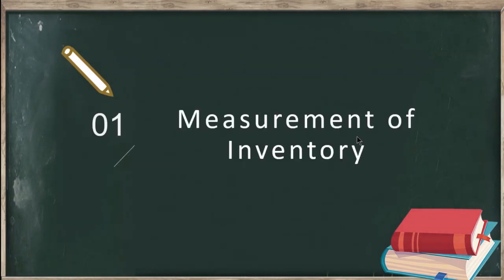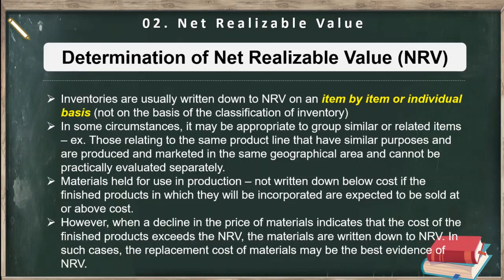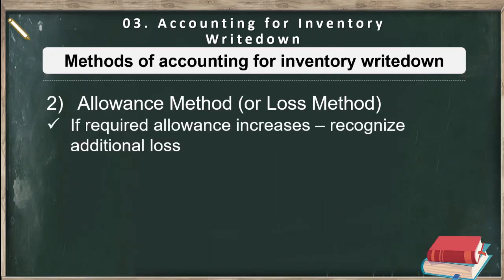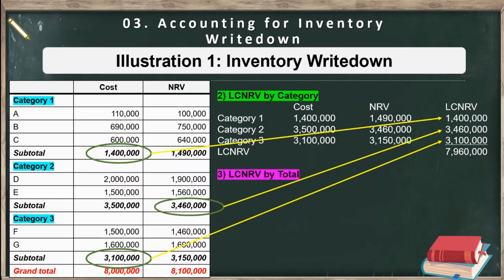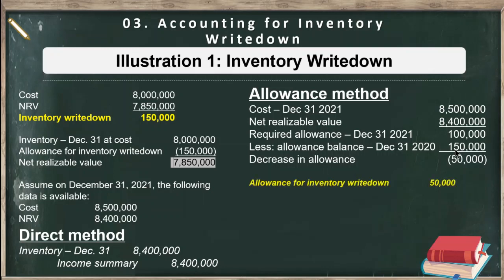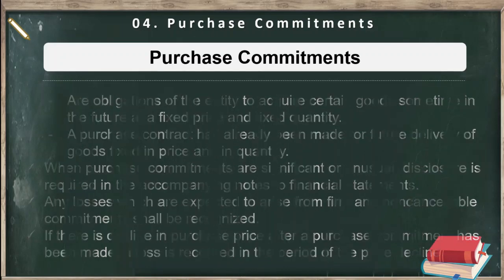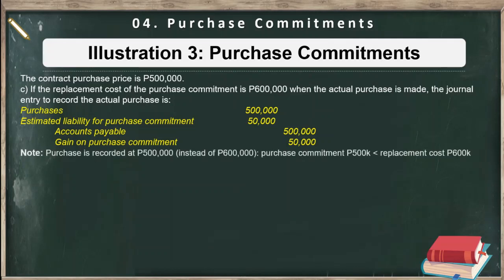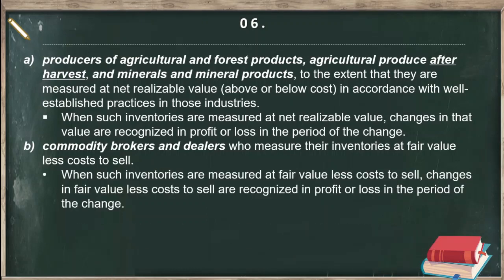Accounting for Inventories | Lower of Cost and NRV